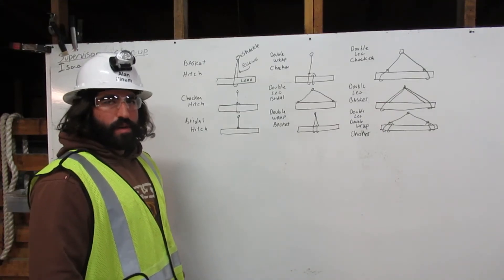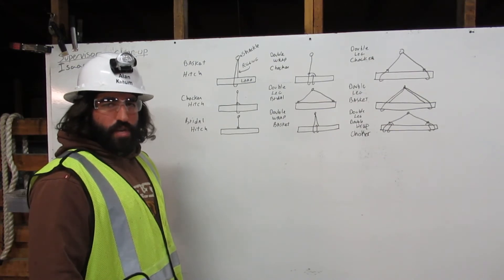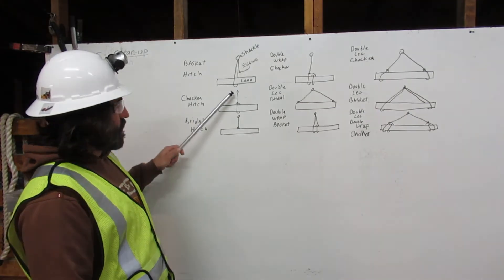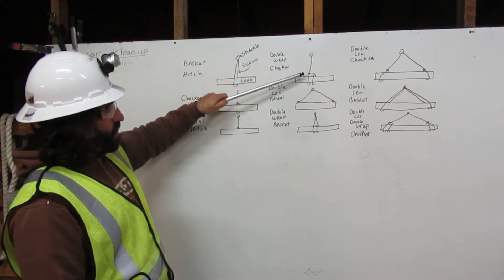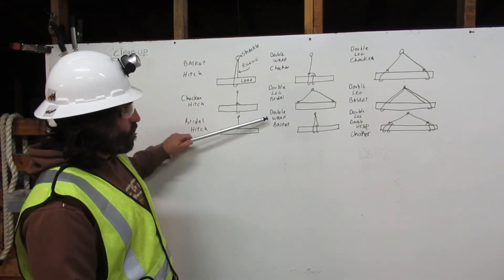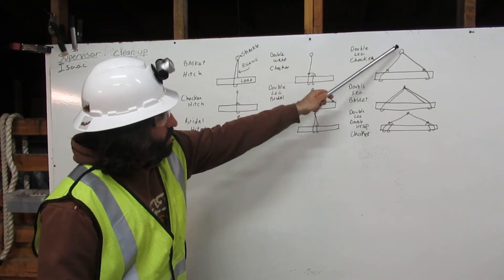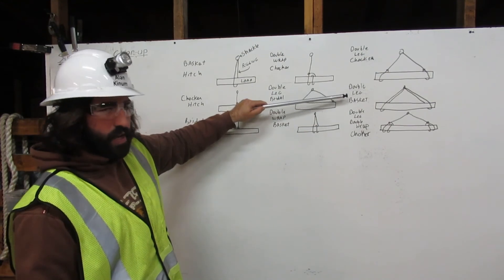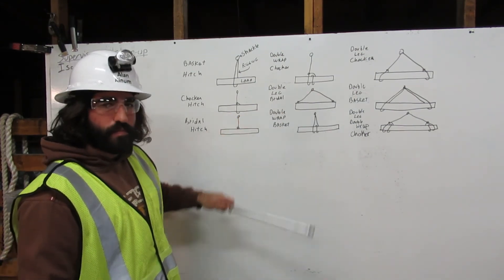Rigging 1 of 4 Attaching the Rigging by Operator Kinum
At Deep Creek Construction School, we were required to know and demonstrate how to attach the rigging to the load using the bridal, basket and choker hitches with multiple legs and wraps. This video shows me explaining that process.